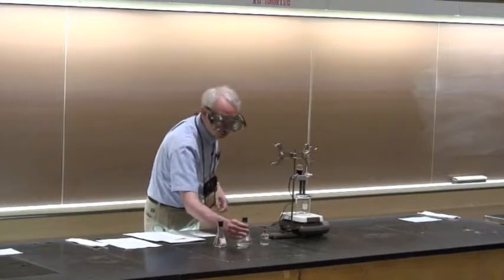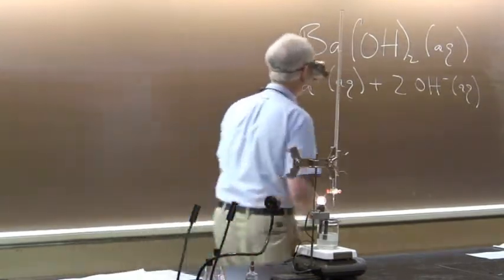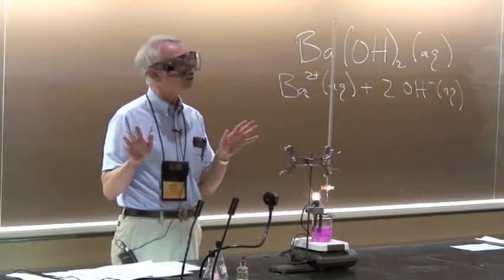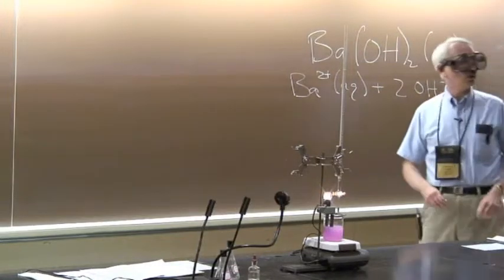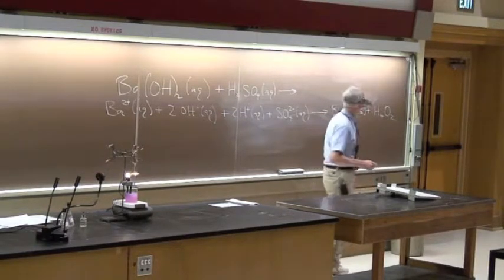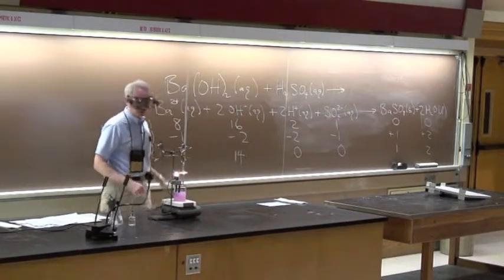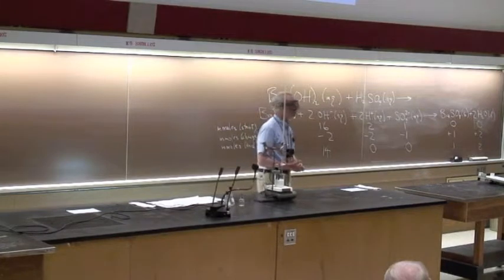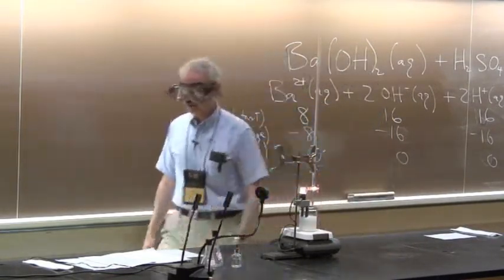Electrolyte Titration In-Class Demo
a cool chemistry demonstration filmed at a national meeting, with a full explanation of the underlying chemistry.